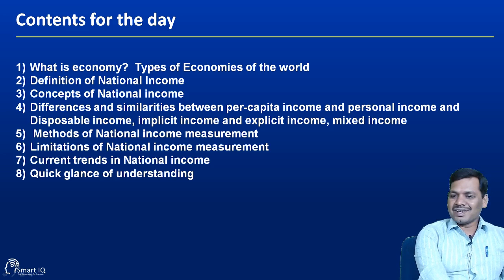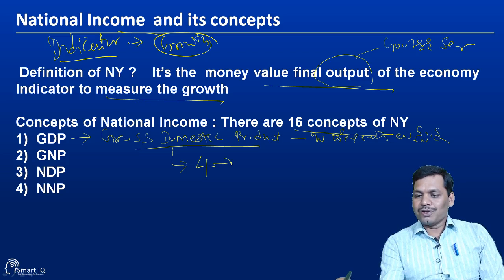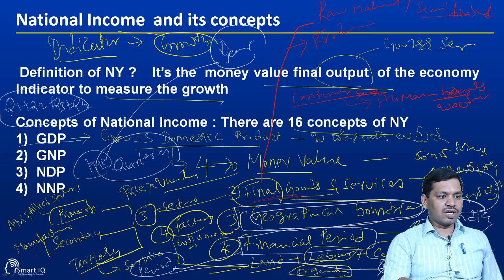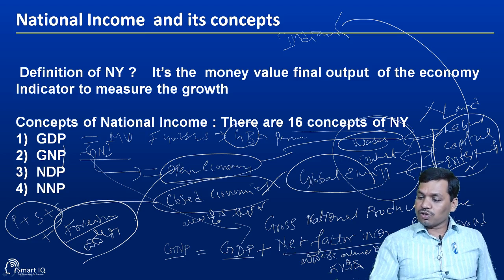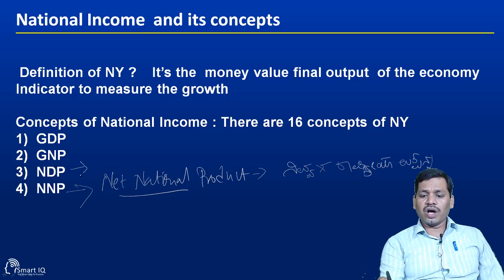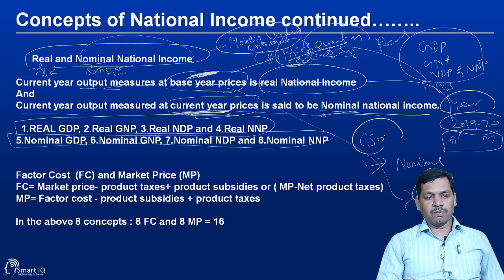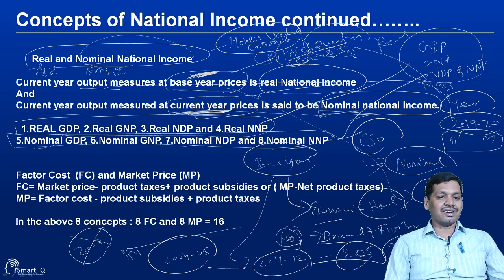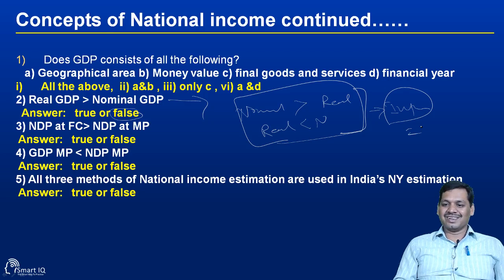Lecture on National Income Estimates UPSC & KPSC civil service exams in India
Explains the very vital concept of National Income Estimates in India